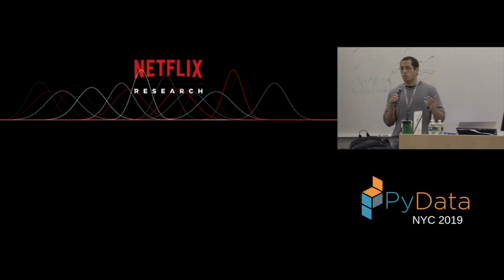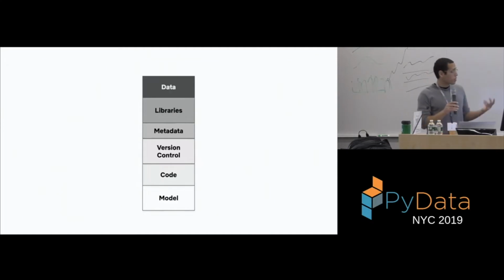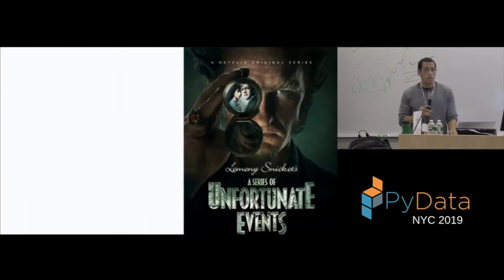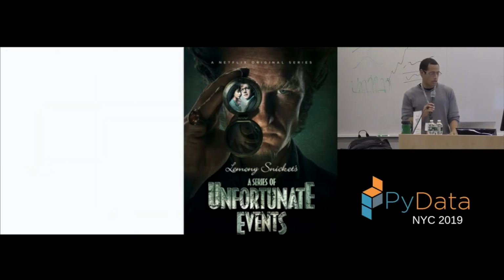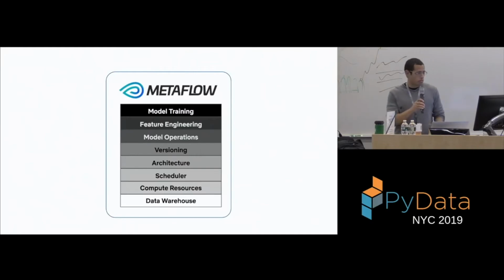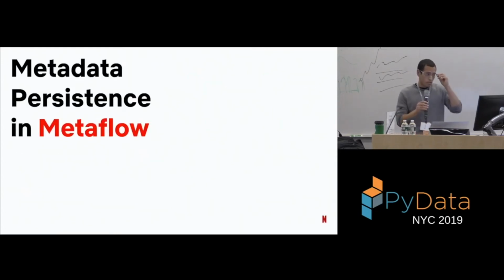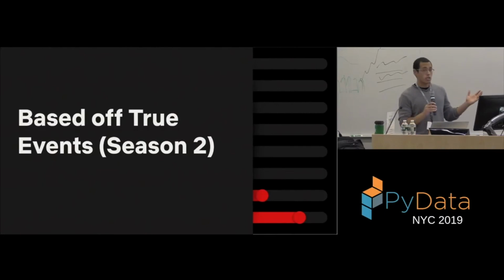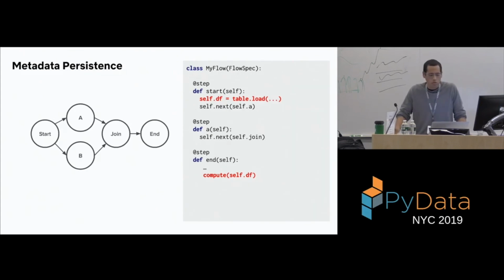Ferras Hamad: Reproducibility in ML Systems: A Netflix Original | PyData New York 2019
In this talk, we focus on the importance and benefits of effortless reproducibility as a first-class construct in machine learning infrastructure. From practices around capturing inputs and outputs to code versioning and transitive dependency management.

00:10 Help us add time stamps or captions to this video! See the description for details.